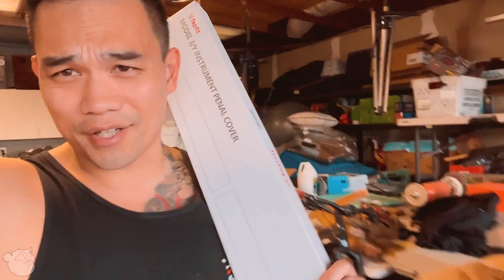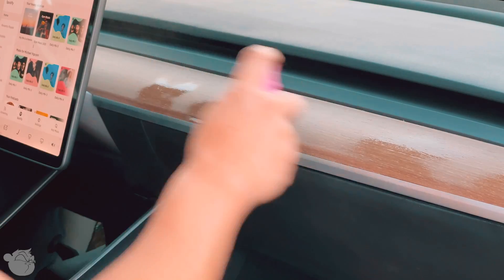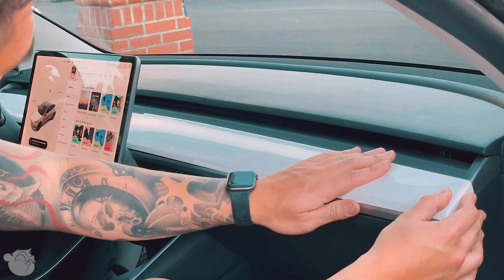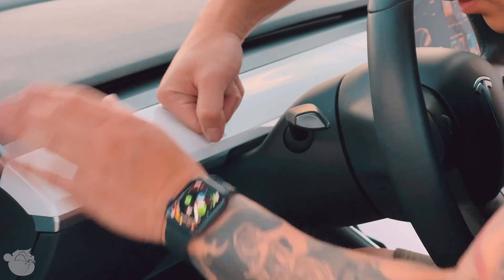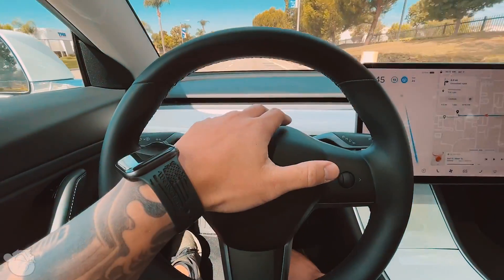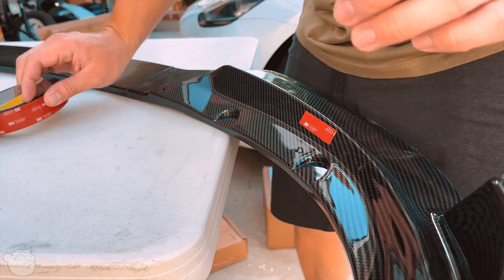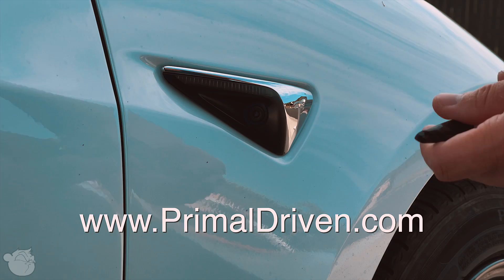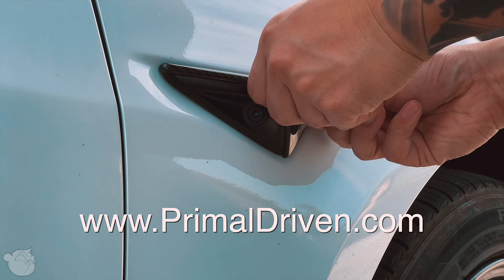$60 Mod that will Change Your Tesla Interior | Tesla Model Y and 3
Heres a really easy way to change your Tesla Model Y and model 3 interior. Easy and inexpensive!

CAMERA EQUIPMENT LINKS:
176 LED light panel
Tripod
►My Clothing Brand!

Mail Box Fan Mail
2403 S Vineyard Ave.